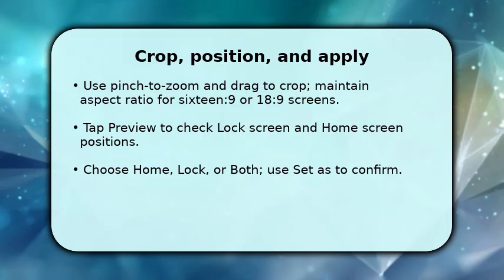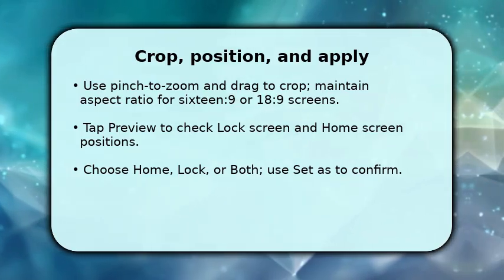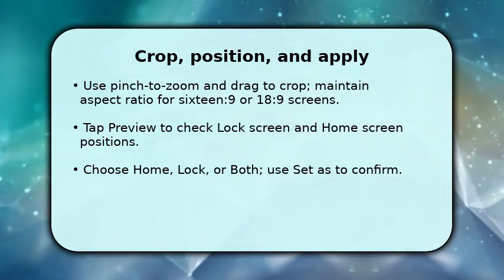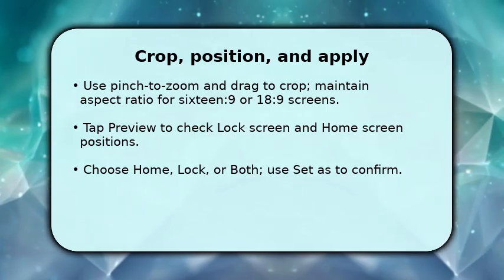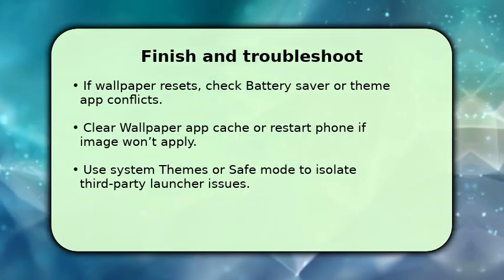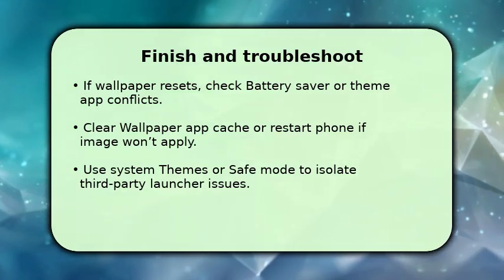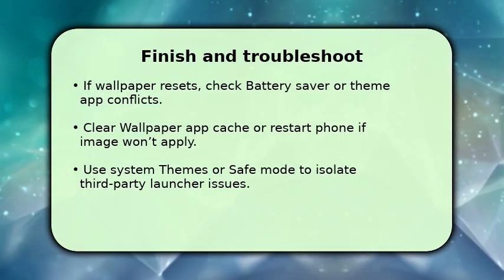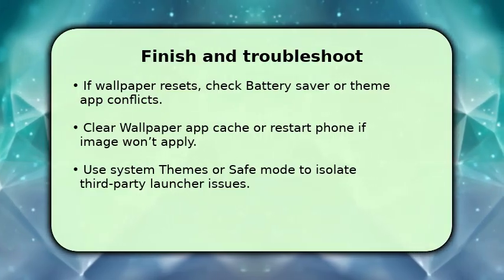How to Put Wallpaper in Redmi Phone (full Guide)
Discover the step-by-step process of applying wallpaper on your Redmi phone with our comprehensive guide. From selecting and preparing to installation, we cover all essentials for a successful DIY project.